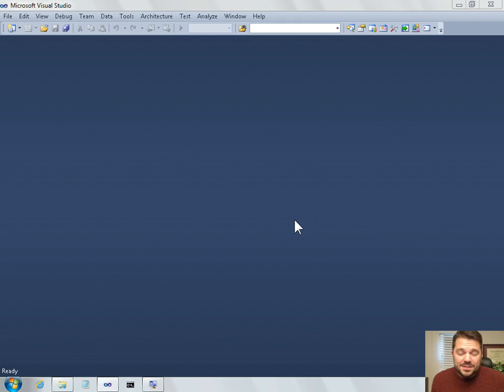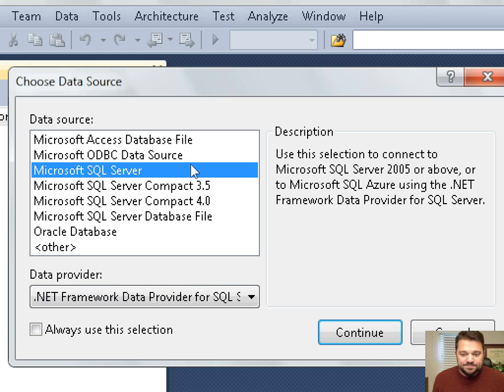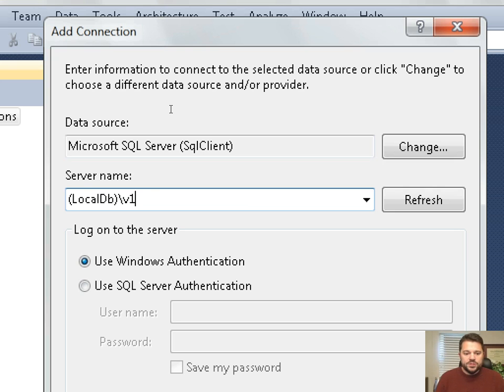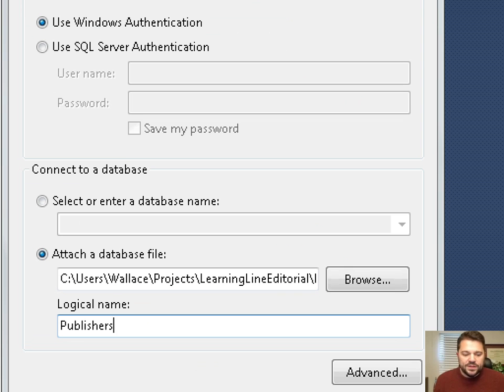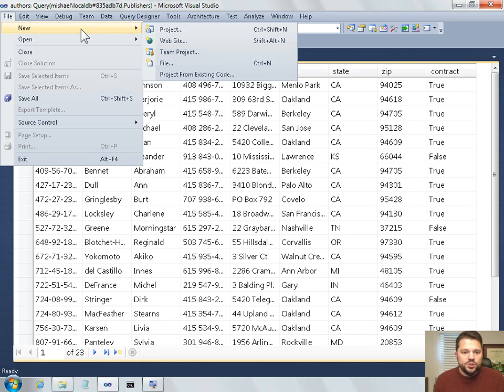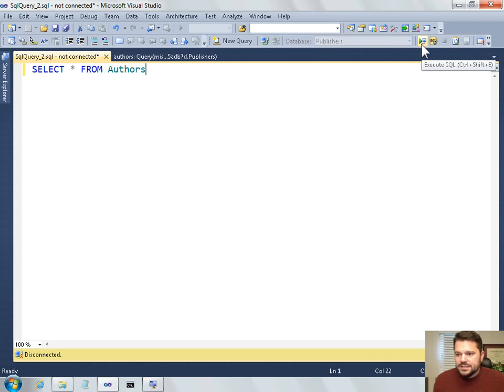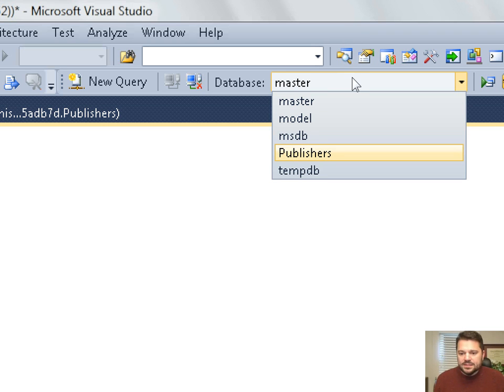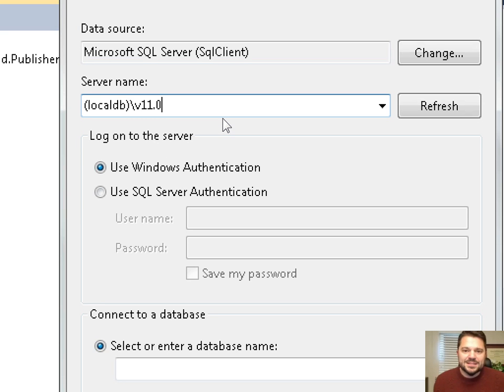Visual Studio and LocalDb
Connect Visual Studio 2010 to a SQL Server 2012 LocalDb RC0 database file.

In this video, I use the server name (LocalDb)\v11.0. Newer versions of SQL Server Express LocalDB expect (LocalDb)\MSSQLLocalDb. Thanks to Carl Saptarshi, et. al, for pointing that out.